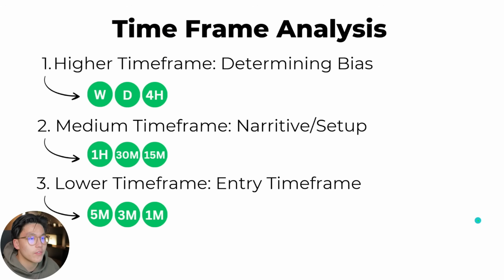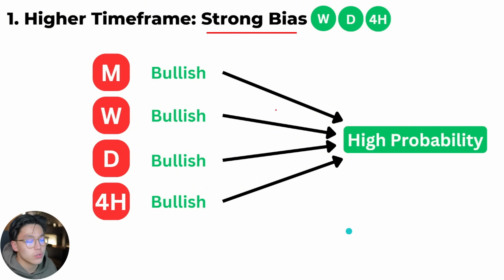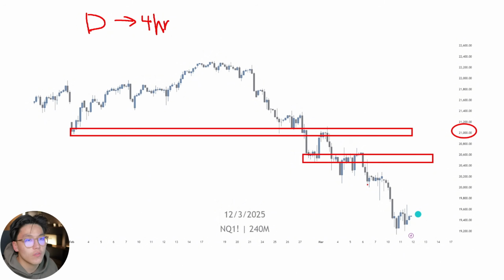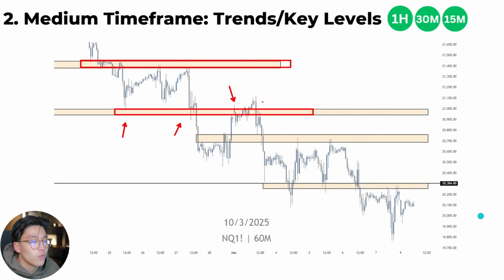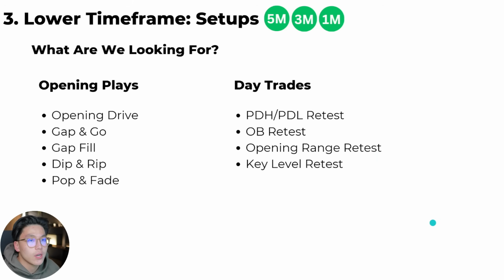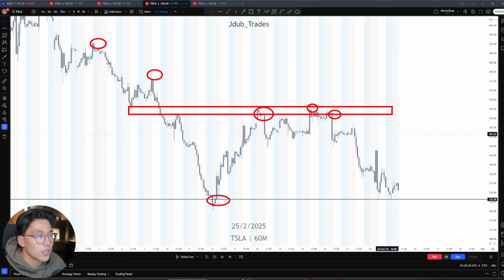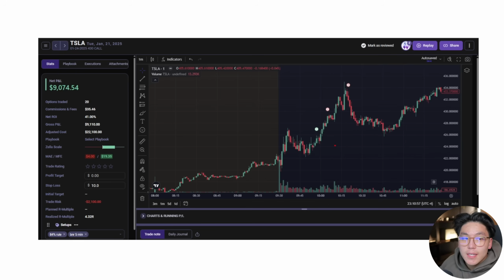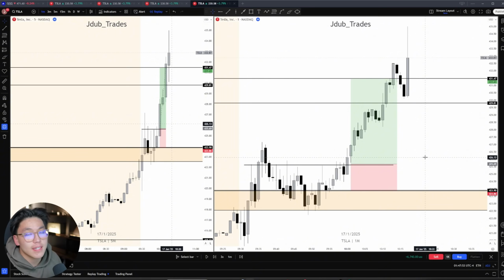I Failed At Trading, Until I Understood This (Top Down Analysis)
In this video, I will be going over everything that you need to know about top down analysis. I will be breakdown the three different timeframes that I use in was the missing piece in my trading. I will then show you real examples that I took in real time.

Time Stamps:

0:00 - Intro
0:36 - What Is Top Down Analysis
2:20 - Time Frame Analysis
3:55 - Determining Bias
5:50 - Strong Bias
6:36 - Weak Bias
9:25 - Medium Timeframe
11:22 - News
12:38 - Key Levels
14:10 - Orderflow & Relative S/W
15:09 - Lower Timeframes
16:34 - Setups
17:56 - Examples